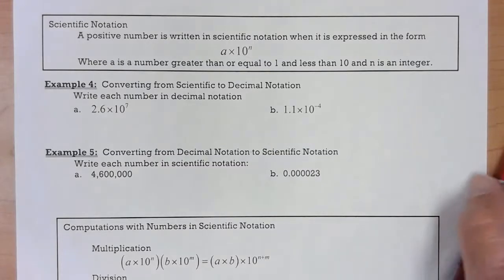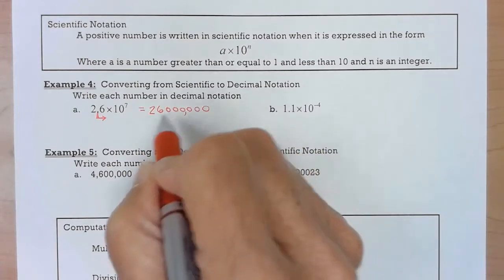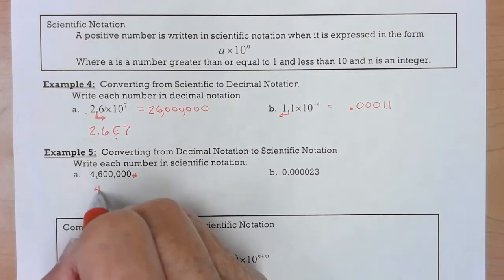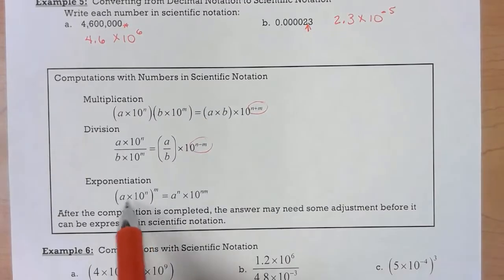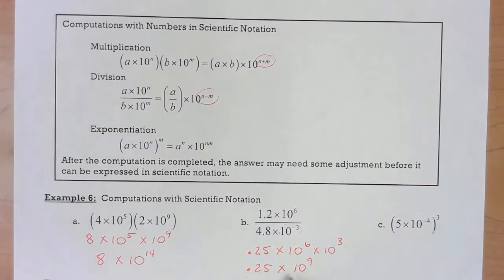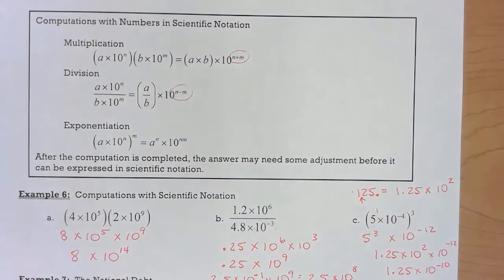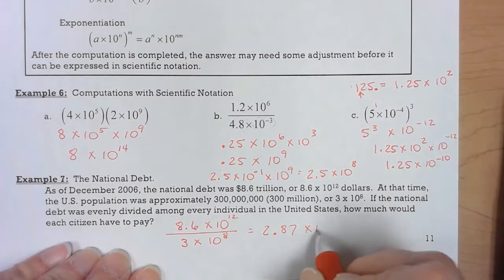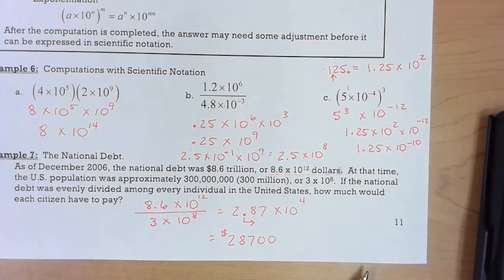MATH 1030 Section 5 7 Scientific Notation